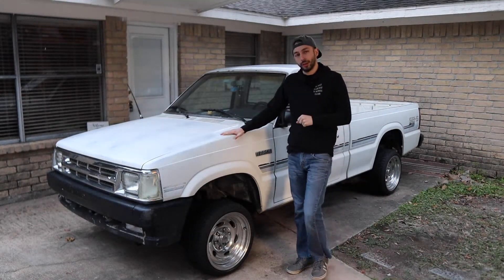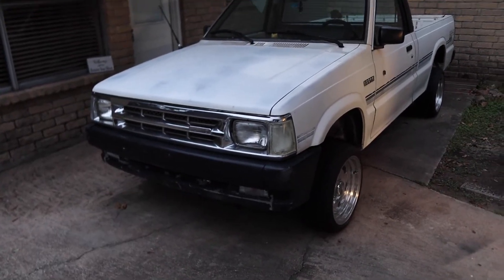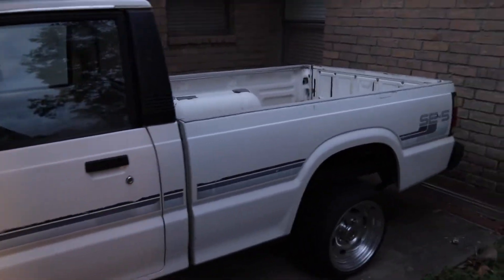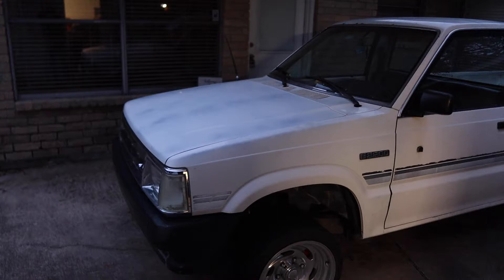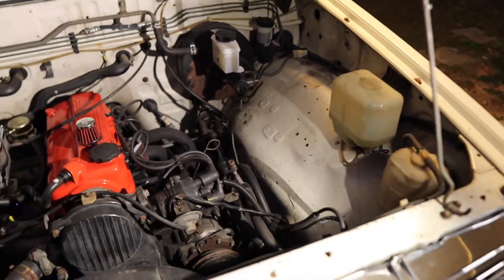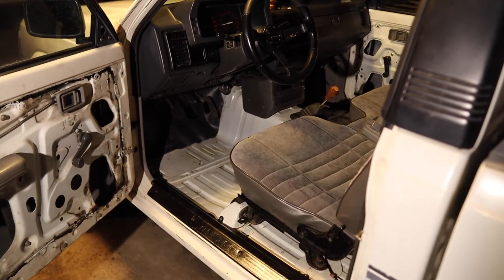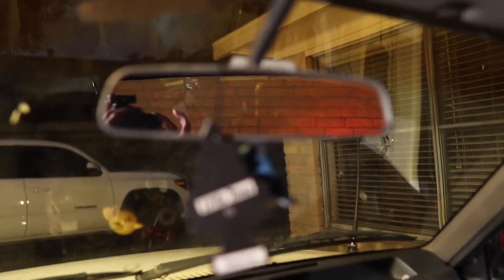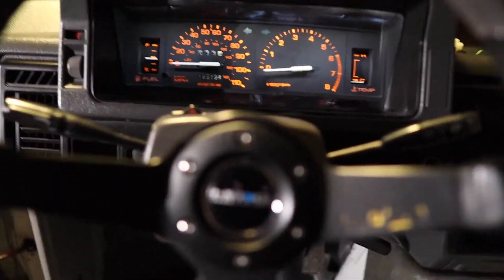Mazda B2200 Mini Truck Build Recap 2021 | Flake Garage 1988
All links to videos and parts are below!